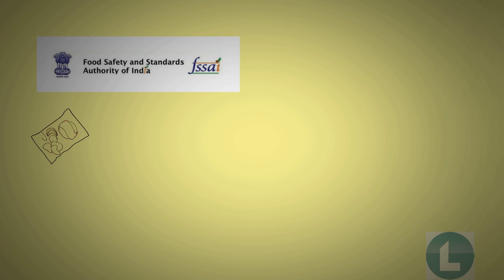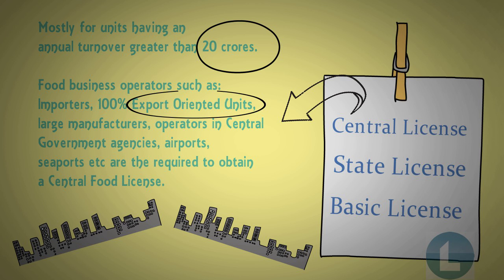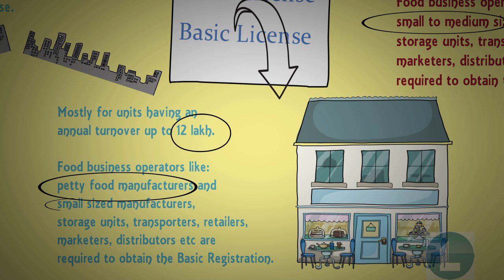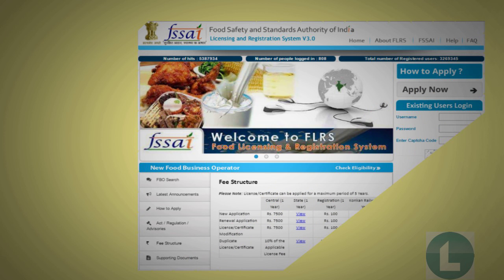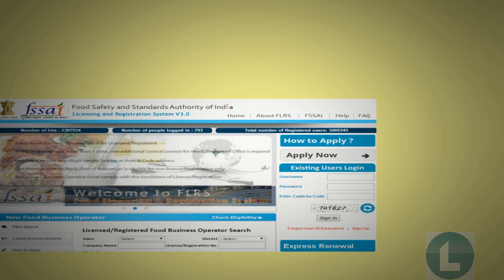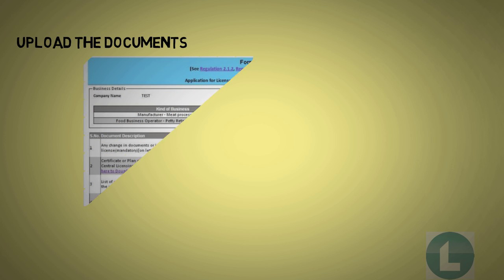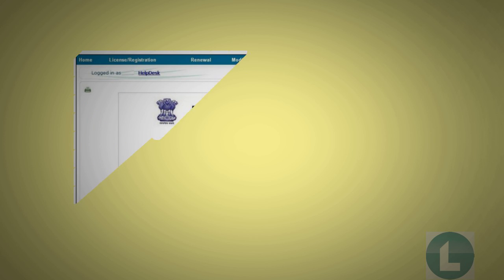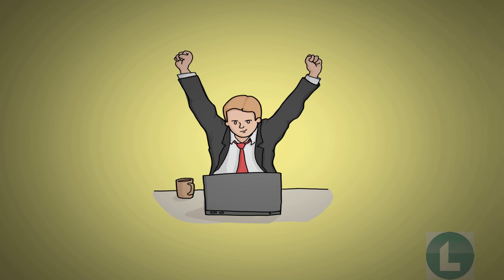How to apply for a FOOD License | FSSAI | Registration & Basics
The Legit Eye endeavours to make people aware about the legislations, legalities and the legal procedures relating to different subjects of law, helping them being vigilant and work efficiently in the society. Legal services in India are largely inaccessible to the common man leaving him at the mercy of elites and complicated procedures, hence this initiative.

Services

The Legit Eye creates transparency in the laws and legal procedures before providing services to the clients keeping alive the ethics in advocacy and respect for the legal system. The Legit Eye provide services in a much affordable price provided never before.

No part of this animated video film may be reproduced or copied in any form or by any means [graphic, electronic or mechanical, including photocopying, recording, taping or information retrieval systems] or reproduced on any disc, tape, perforated media or other information storage device, etc., without the explicit written permission of the editor. Breach of the condition is liable for legal action.